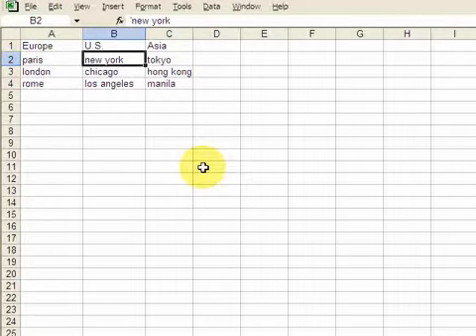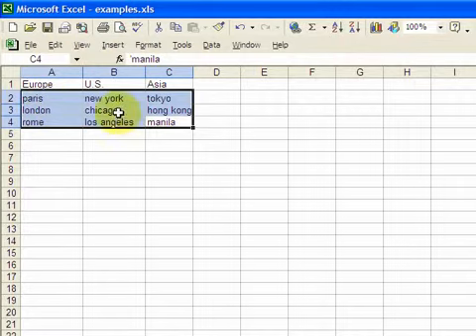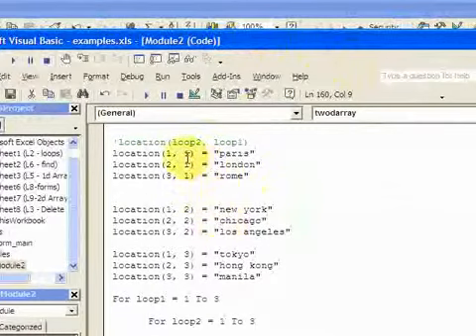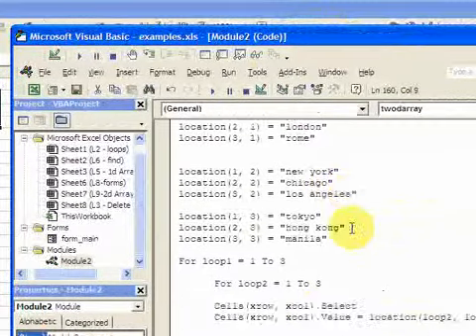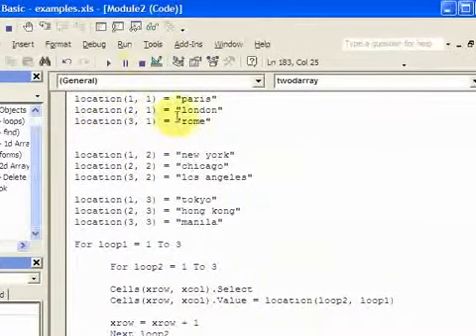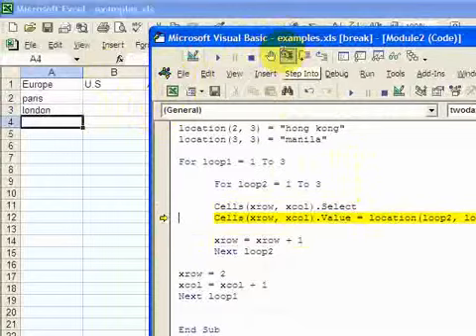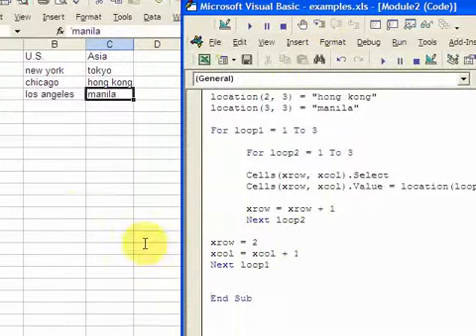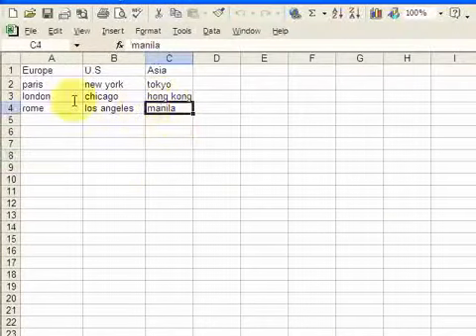VBA LESSON 9 2 Dimensional Arrays Download files at ExcelVBASQL com!